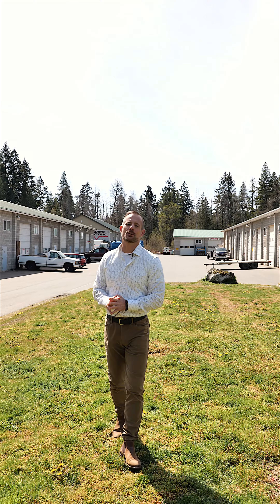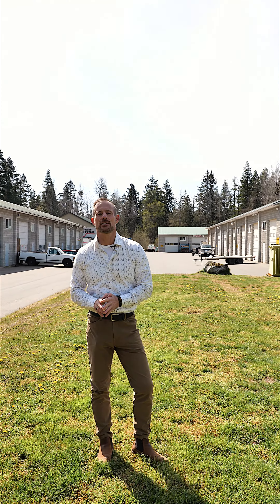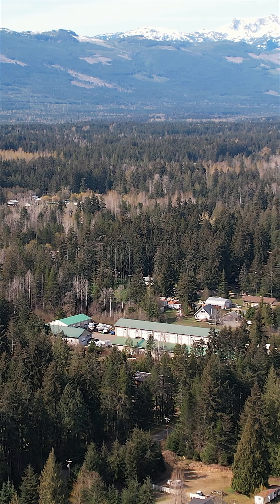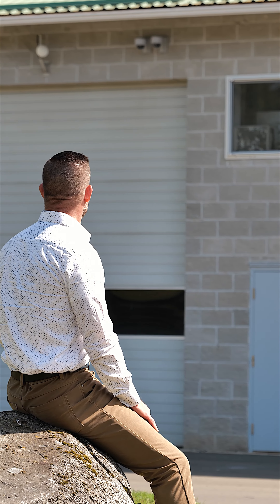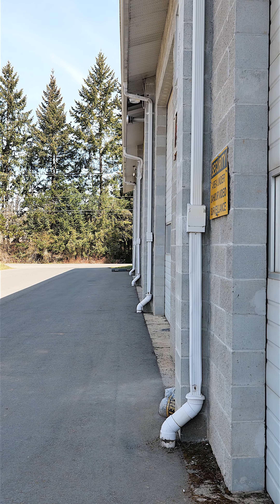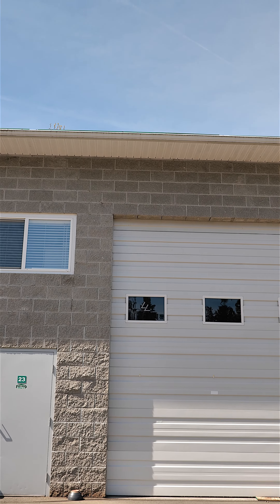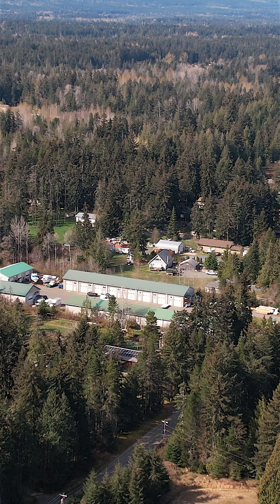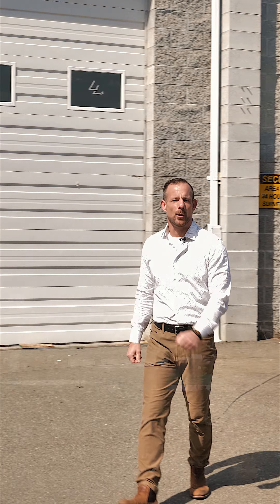Prime Industrial Spaces Available Now in Parksville, BC: Fair Road Warehouse Park!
Own your very own warehouse on Central Vancouver Island. Ideal for trades companies looking to establish their own headquarters. Stop wasting your money on rent and start building your net worth through ownership. 1260 Fair Rd includes 18 light industrial warehouse units, ranging from 1,000 to 1,500 sq ft each. Centrally located in Parksville, BC just minutes from the island highway, you're 25 minutes from North Nanaimo, 5 minutes from Downtown Parksville, 10 minutes from Qualicum Beach & 45 minutes to Ladysmith, Port Alberni, and Courtenay Fair Road Warehouse Park is built on 2.2 acres of prime commercial land, & offers easy access to major highways, ensuring your connections to suppliers, clients, and markets remain seamless Completed in 2006, this is a brick, block, and concrete construction project. With separate hydro meters, 18ft ceilings, commercial-grade security doors, and 14 ft roll-up garage doors. Reach out for a full information package.